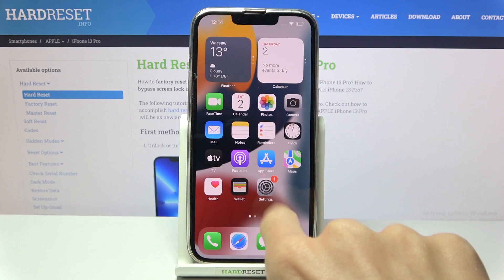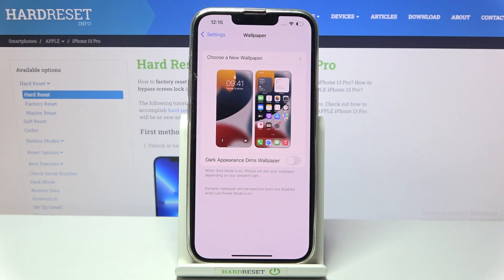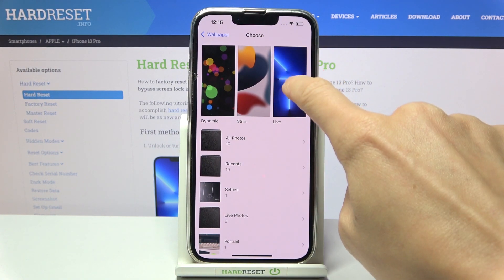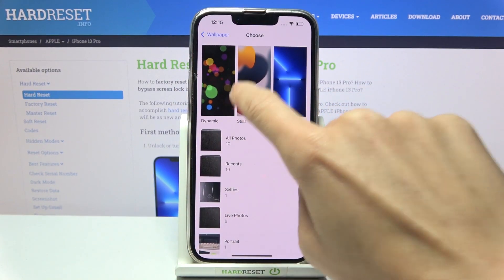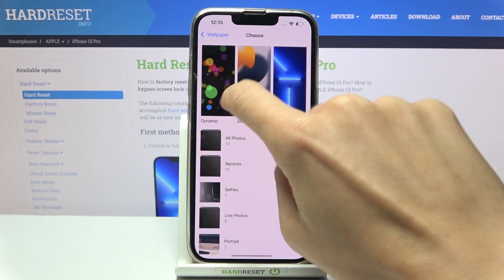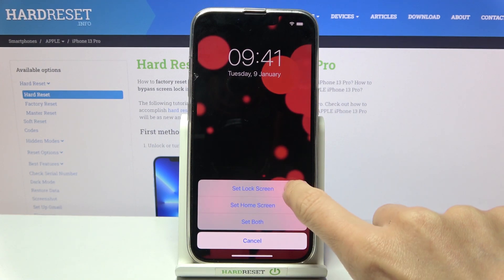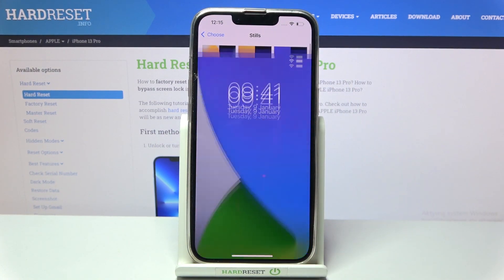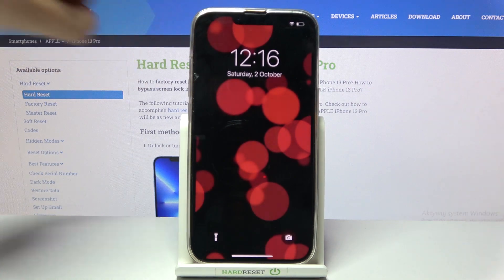How to Set Up Lock & Home Screen Picture on iPhone 13 Pro – Change Wallpaper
Read more info about iPhone 13 Pro:
Are you looking for a method to set up the lock and home screen pictures on iPhone 13 Pro? Interested in how to change the wallpaper on iPhone 13 Pro? We would like to present the video guide, where we show you how to refresh the screen of lock and home screen of the presented model of iPhone. If you wondering how to change the wallpaper of the lock and home screen on iPhone 13 Pro, follow the attached instructions and learn how to do it successfully. Let’s use the tutorial and set a new picture on the home and lock screen of the iPhone 13 Pro. Visit our HardReset.info YT channel and discover many useful tutorials for iPhone 13 Pro.

How to set up the lock and home screen on iPhone 13 Pro? How to change the wallpaper on iPhone 13 Pro? How to switch pictures on the home screen on iPhone 13 Pro? How to change pictures on the lock screen on iPhone 13 Pro?